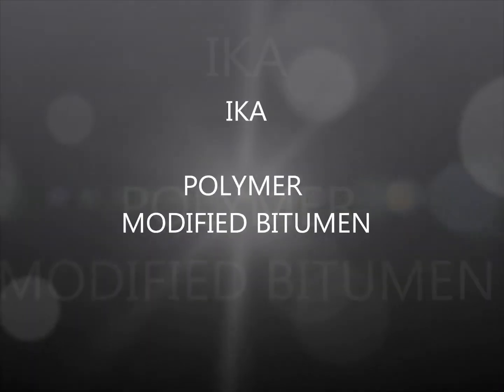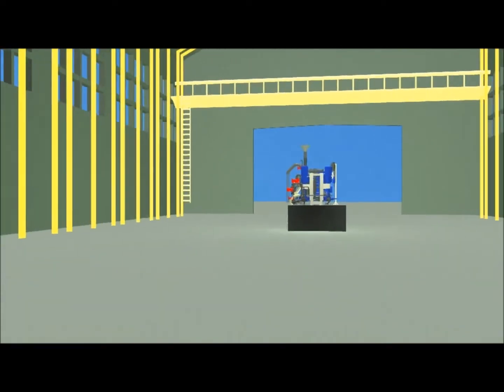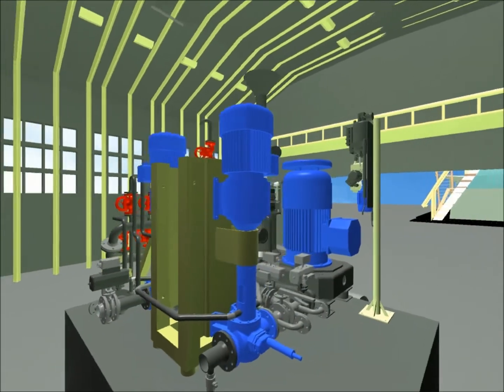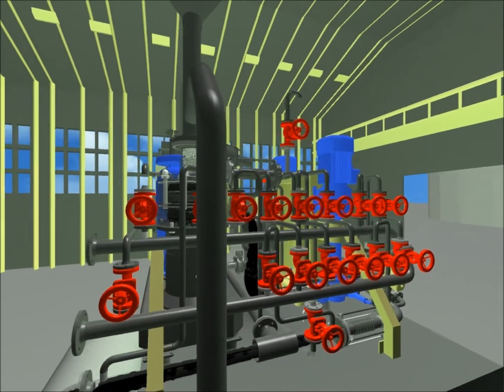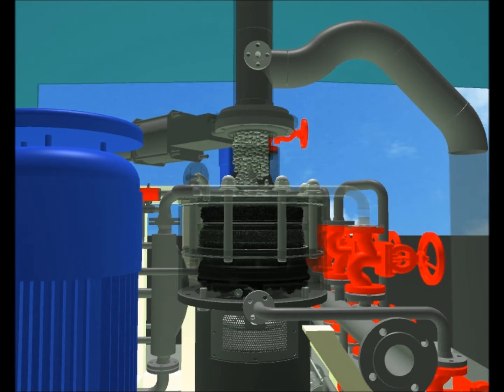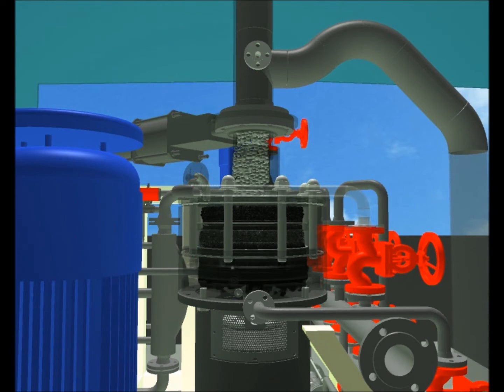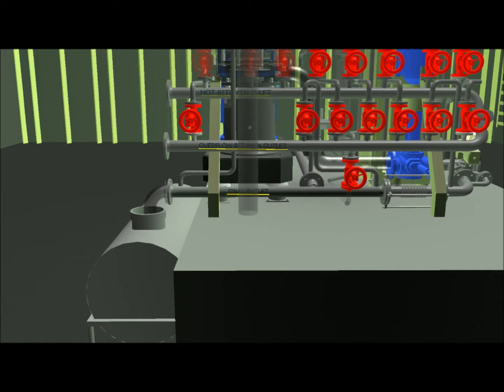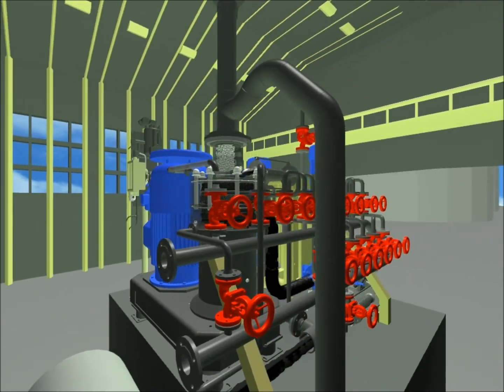ANIMATED IKA PMB plant final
IKA, German Technology offers complete systems for the production of bituminous emulsions and polymer modified bitumen (PMB) single machines and plants. IKA also offer single machines and plants for food, pharma, cosmetics and chemical industries. IKA's solutions include: inline and batch dispersing machines, homogenizers, stirrers, jet flow agitators, kneading machines,vacuum dryers as well as ready-for-use process plants.

All being manufactured in IKA's outstanding high product quality. Consulting, design and realization of complex projects as well as proactive after-sales services complete IKA's solution portfolio.